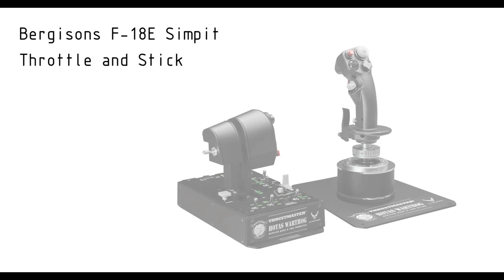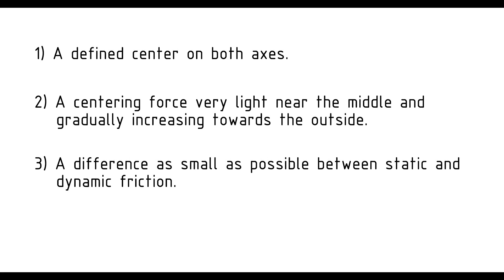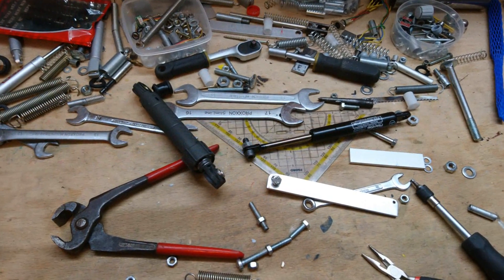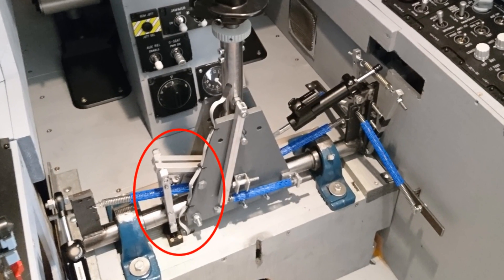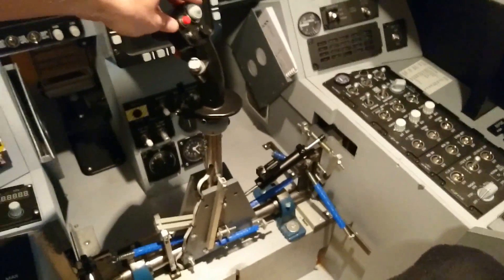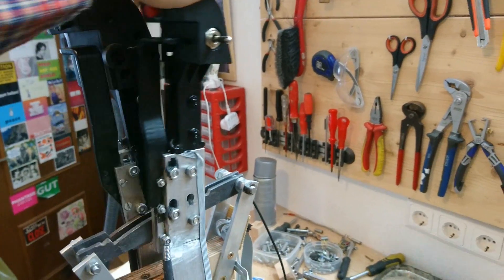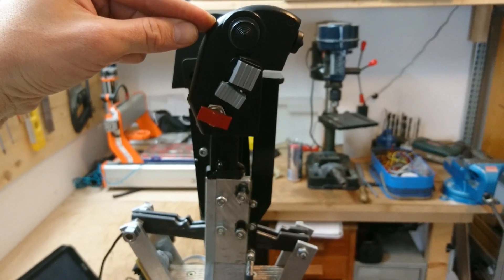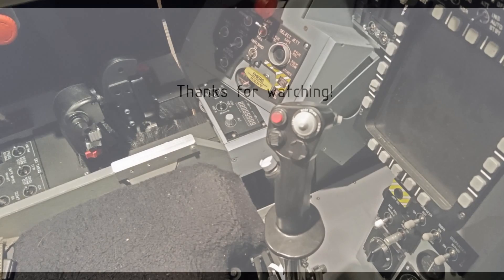Bergisons Throttle and Stick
This is how I've build (resp. modded the Thrustmaster Warthog) the throttle and stick for my F-18 flight simulator.